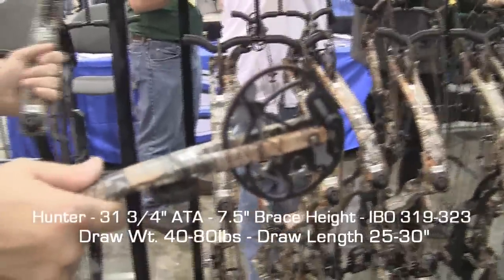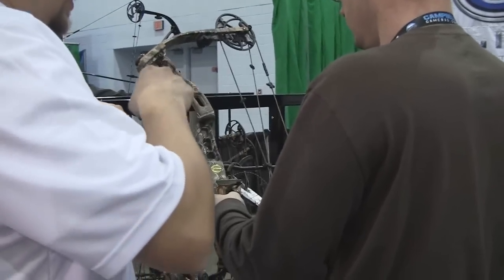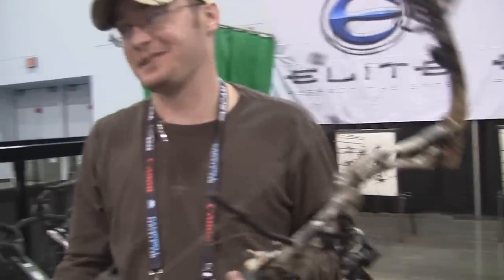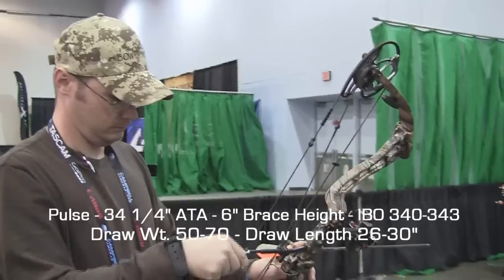2012 ATA Show: Elite Archery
Ike shoots the Elite lineup at the 2012 ATA Show.